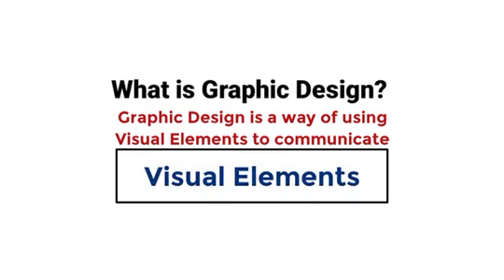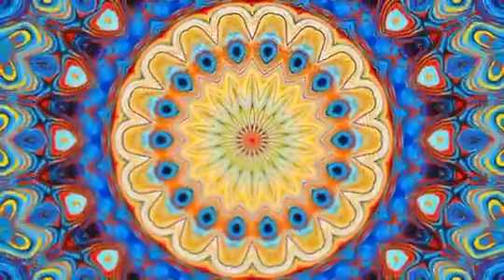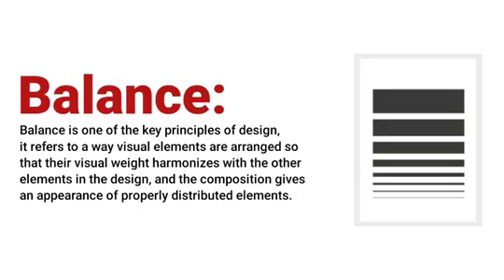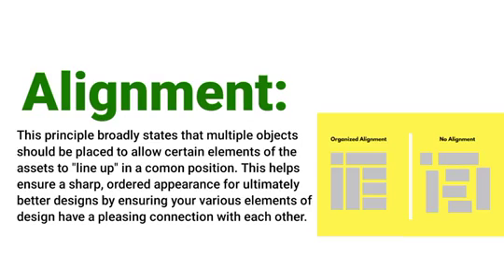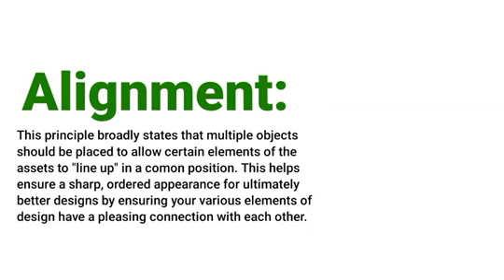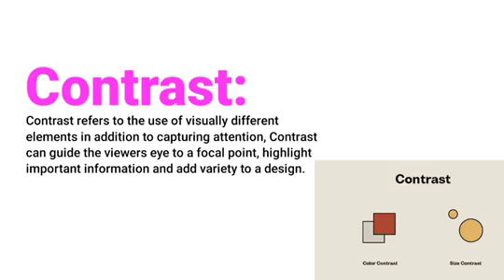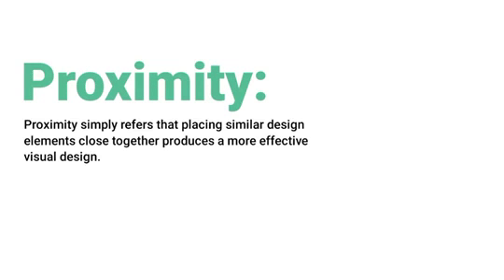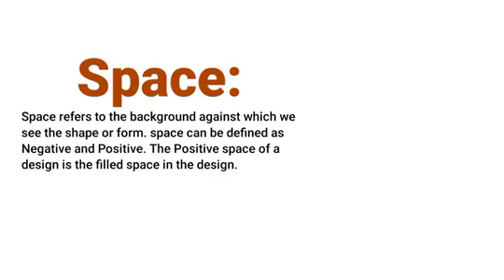1. The Rules of Graphic Design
This is the First Video in our Graphic Design Module!

What makes you a better designer is amount of your knowledge on the principles of the design itself.

Graphic design is 80% Principles and 20% Practicals. Therefore being familiar with the Principles is very essential.

In this Video I explained the Principles of Graphic design and how they work In Design.

Watch the Video until the end and make sure you leave nothing Untouched. This way you'll have a better understanding of it.

Good luck learning.